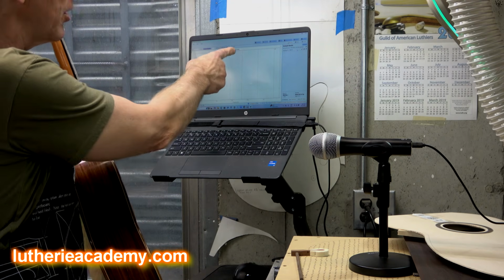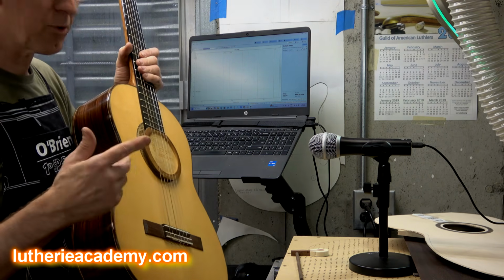How to measure monopole mobility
Luthier and instructor, Robert O'Brien, explains what monopole mobility is and then shows how to measure it. Learn why this calculation is important.